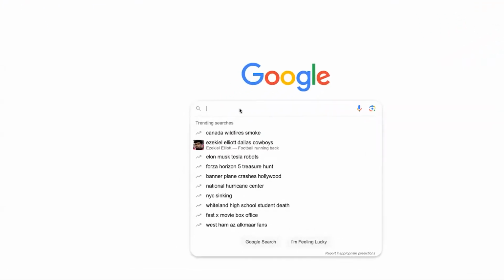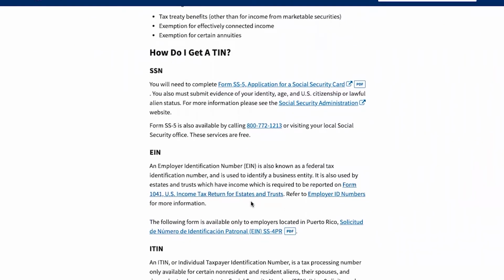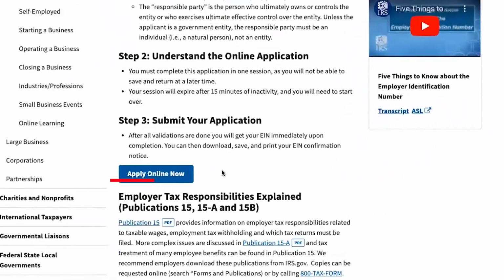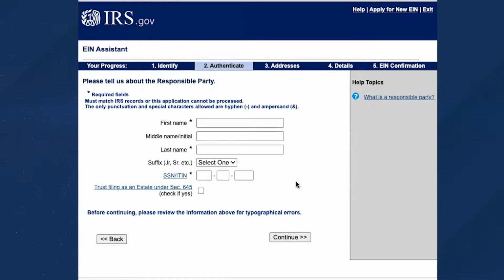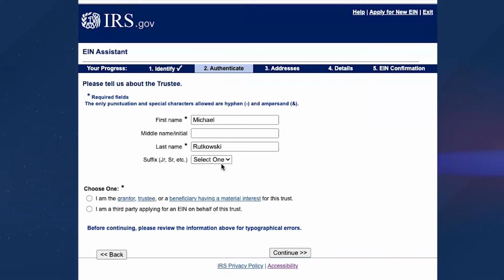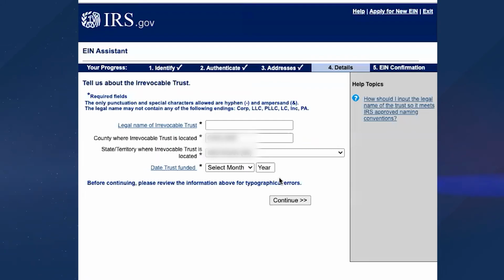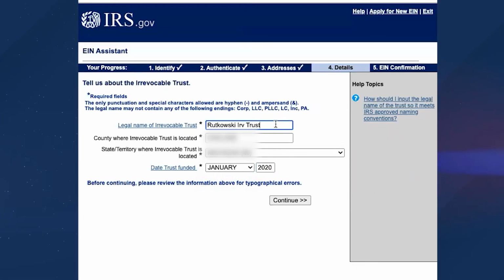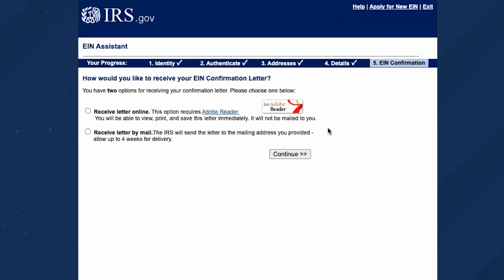Creating a Tax ID for Your Trust | Step-by-Step Guide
In this video, Michael Rutkowski will guide you through the process of creating a tax ID for your trust. If you have set up a trust, understanding why a tax ID is necessary and obtaining one is crucial for effective financial management. Join him as he provides a comprehensive step-by-step guide to help you navigate this process with ease.

Looking to get help?

KEY MOMENTS
0:00 Introduction To Creating a Tax ID for Your Trust | Step-by-Step Guide
0:50 IRS website
1:49 Tax ID process
4:42 EIN number

Item Title: Upbeat Melodic Corporate
Item ID: Y7NVDAZ
Author Username: TimCat
Licensee: Hex Studio Creative Team
Registered Project Name: Creating a Tax ID for Your Trust | Step-by-Step Guide
License Date: May 24th, 2023

LICENSE CERTIFICATE-2
Item Title: Corporate Uplifting Inspiring
Item ID: VRLDCKN
Author Username: TimCat